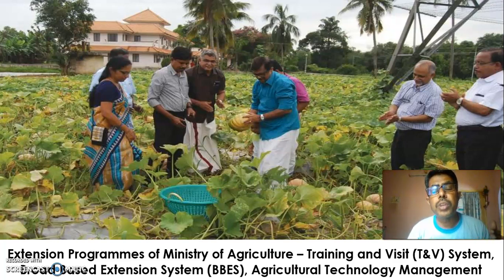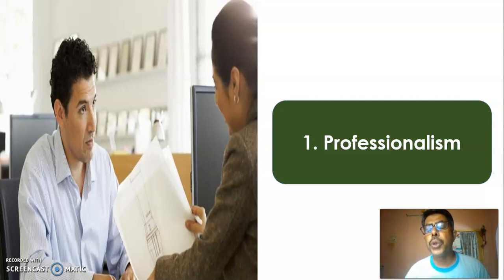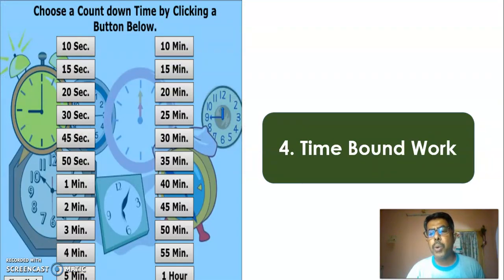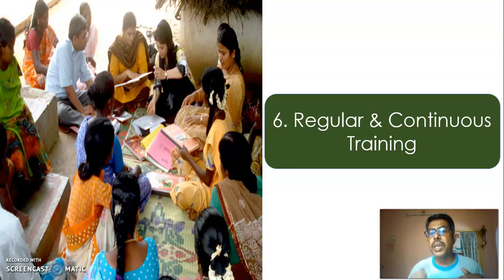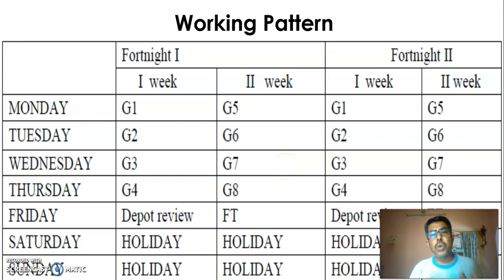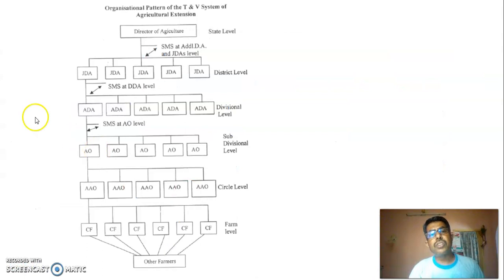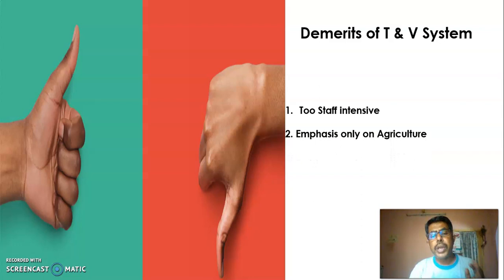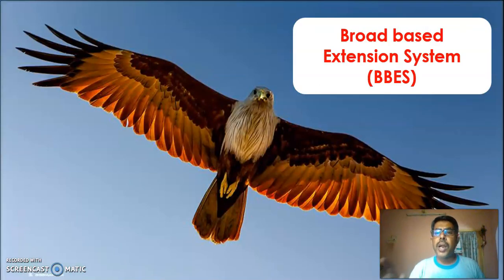T&V System Continued